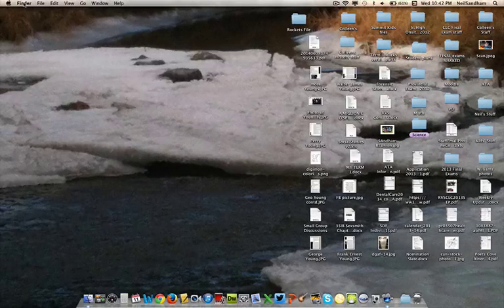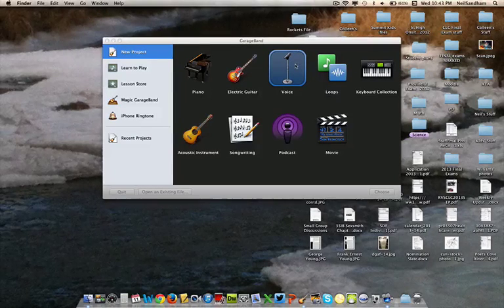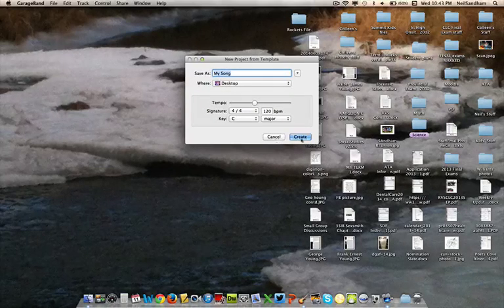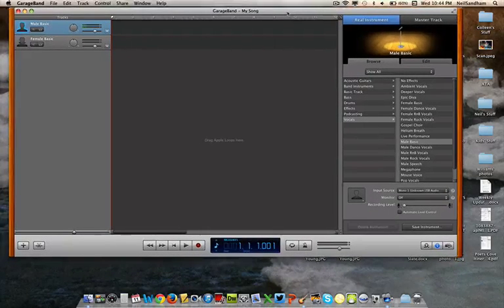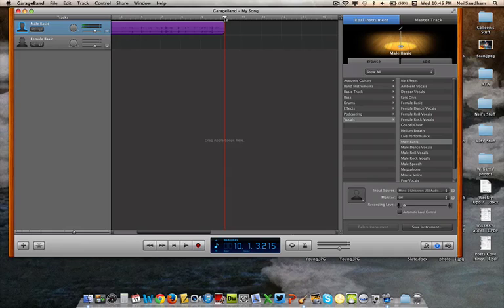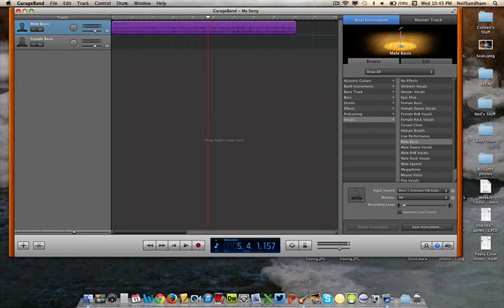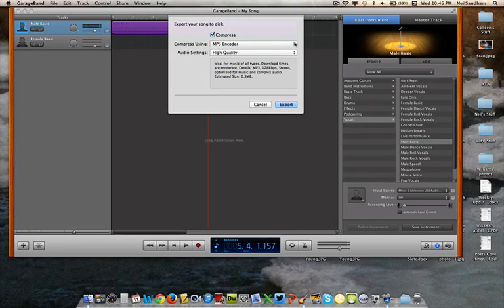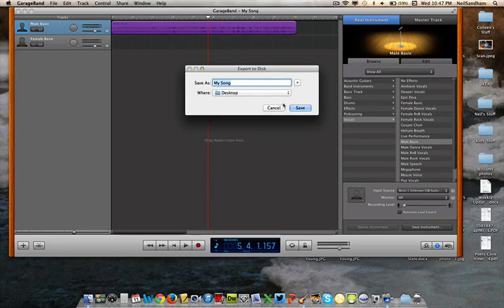How To Record and Save in GB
Using Garage Band to record and save student responses for Diploma Exams